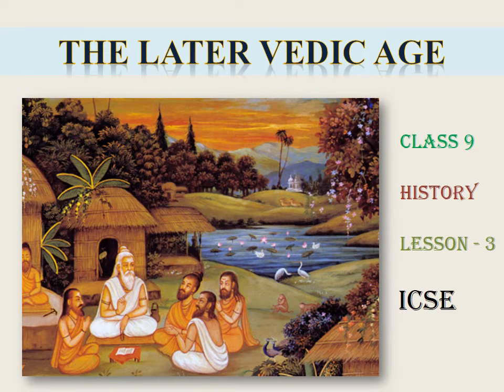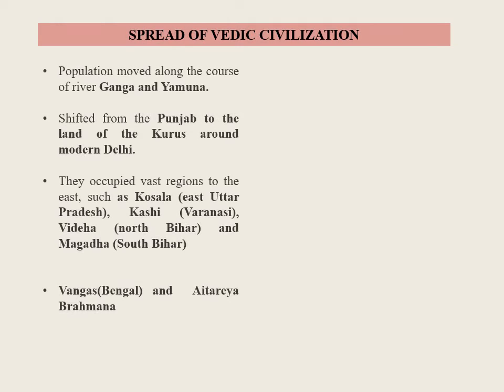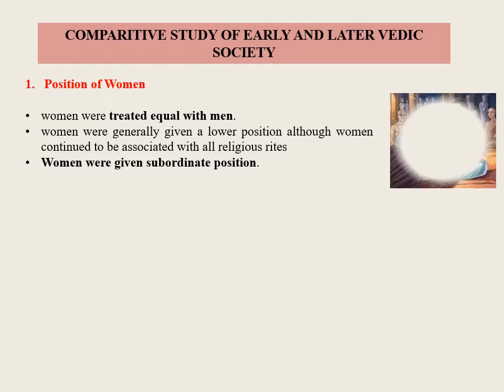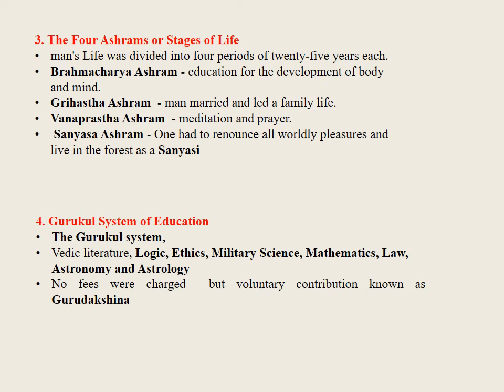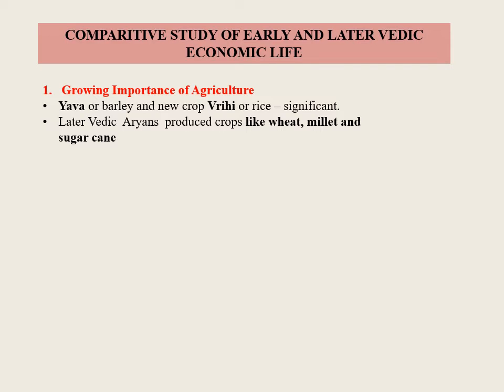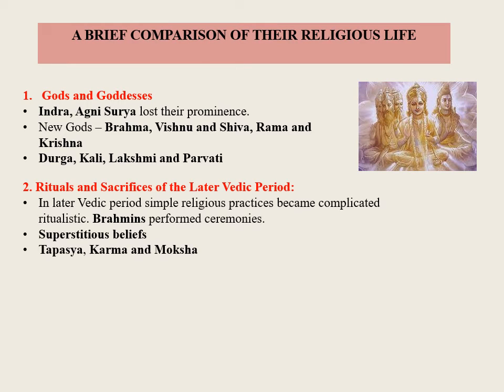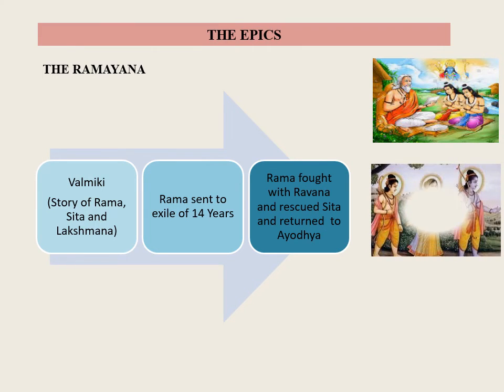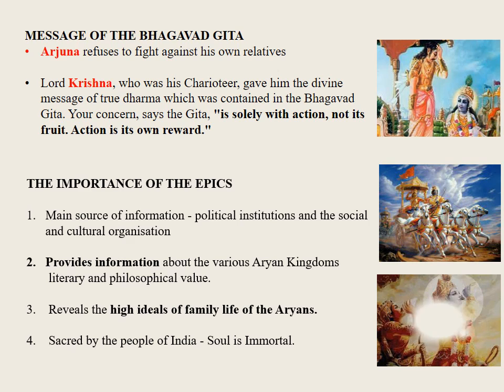Later Vedic Age class 9 ICSE | lesson 3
Later Vedic Age class 9 ICSE